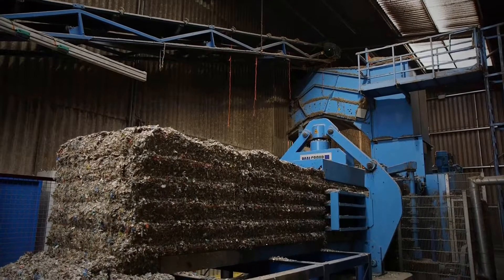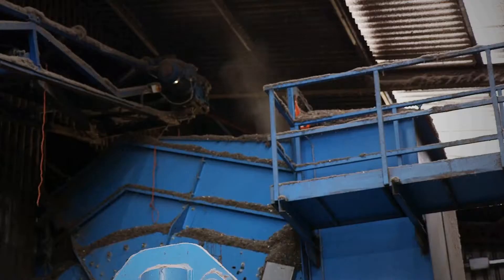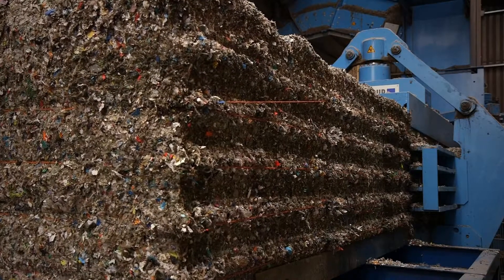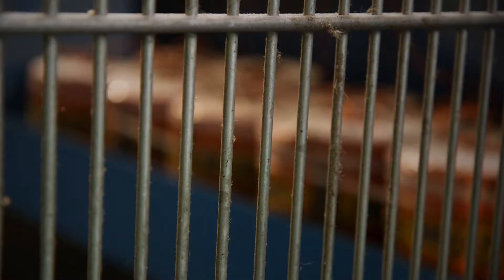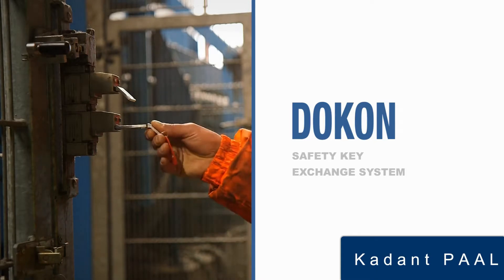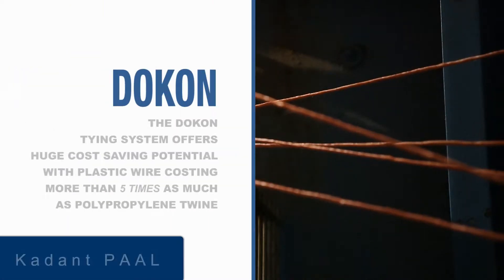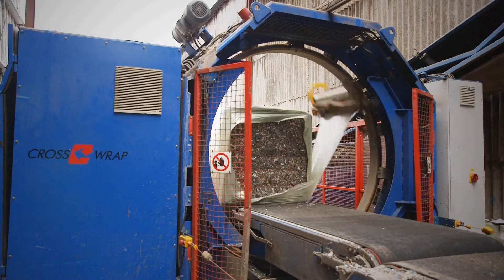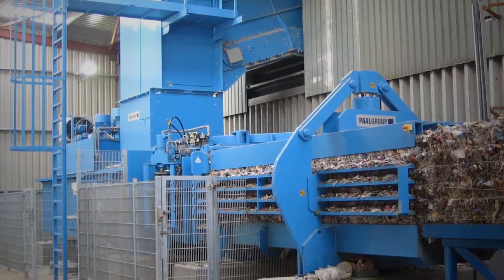Kadant PAAL DOKON baler short version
The channel baling press with horizontal twine tying system most sold in the world for compacting RDF.

Special FEATURES of the new DOKON H:

Advantages of the twine tying:
• easy disposal and no interference in a waste incineration process of the twine
• low operating costs by cheap twine (approx. half of the costs compared to wire)
• easy transport, storage and handling of the small 9 kg spools
• no safety hazard at distance wire ends

Higher throughput and bale weights combined with less energy consumption by:
• new optimized knife-, stamper- and channel-design
• modern axial piston pumps with low drive power
• using new positional ram measurement system

Latest state of the art according to the 2013 published European C standard for horizontal balers (EN 16252)